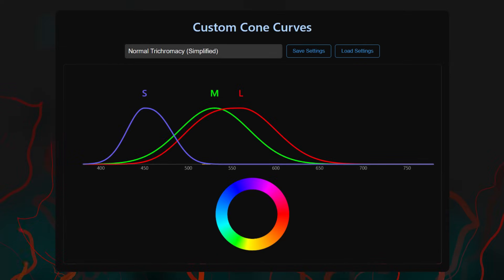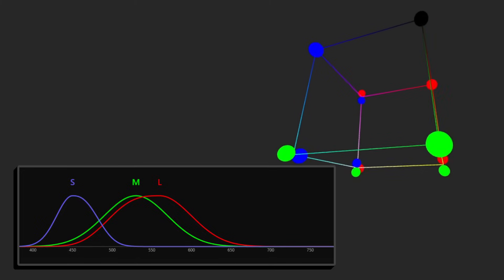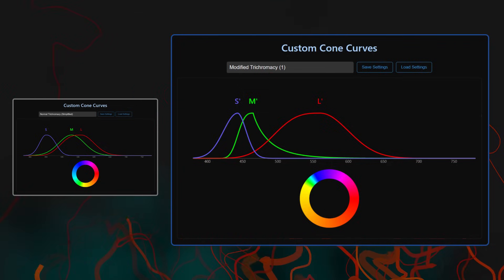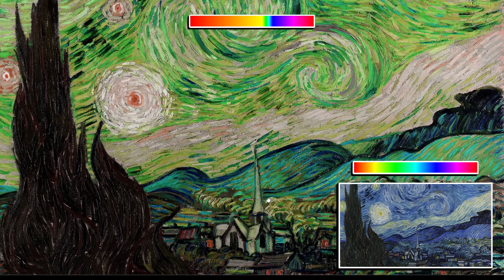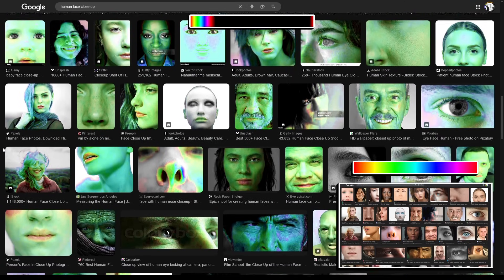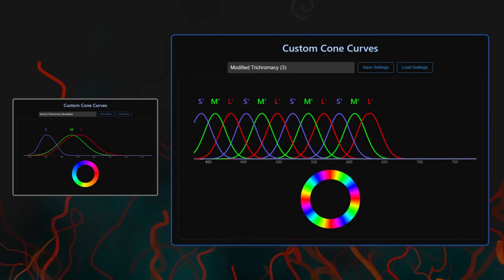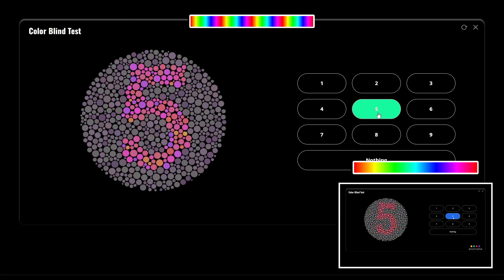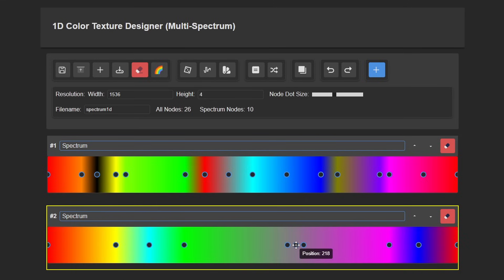What If We Had a Different Trichromacy?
CUSTOM COLOR VISION - (V1.20): Turn any Windows 11 (and conditionally Windows 10) desktop into the color-lab of your dreams. Custom Color Vision lets you drop in a simple 1D spectrum or 2D image and instantly remap every pixel on the chosen monitor. Simulate any color vision deficiency, highly modifiably daltonise games and apps that forgot about accessibility, or even craft an altered or “better-than-normal” trichromacy for yourself—all at full-screen, real-time speed.

📌 Join the OOQUI SENSORY LAB Discord server for support and an active community

📌 Visit the "Color in Color" for general information and other articles/apps

📌 Visit my article "How To Correct Color Vision Deficiencies" for more information on how CUSTOM COLOR VISION can be used as a tool to correct color vision deficiencies and design custom Daltonisations

The trichromacies and cone type systems I've shown in this video are not entirely congruent, but they're close enough.

📌 My name Ooqui is pronounced like this: "Oo" like the "Oo" from "Oogway" and "qui" like "quiet" without the "-et" at the end.

📌 My official Twitter account (currently inactive)

📌 Music and SFX: Made my myself.

📌 Song "Another time" on Tesseratact (theme song of the "Custom Color Vision" application)

📌 How do I animate/make my videos?

📌 I made a custom video editor inside of Unity that simplifies making animations. Unity Recorder is used for recording the animations as a video. FL Studio was used to create the background music. I used my mobile phone to create real-life videos. PhotoScape X (Pro) & FireAlpaca (and seldomly also ChatGPT) were used to create some of the art. ShotCut is used for cutting. As for the voice you hear, it's a clone of my own voice, generated with ElevenLabs voice cloning feature. (Most commong font: Source Code Pro)

📌 Chapters:

00:00 Intro
00:51 Normal Trichromacy
02:49 Other Trichromacies
04:00 "Better Blue" Trichromacy
06:24 "Tiny" Trichromacy
08:30 "Multiple Peak" Trichromacy
11:55 Custom Color Vision

"Color Vision". On Wikipedia.

(more sources and useful links may be added/edited in the future)

As always, you can't trust the words of anyone on the internet. I try my best to provide correct information. If I fail to do so, please correct me in the comments using constructive criticism.